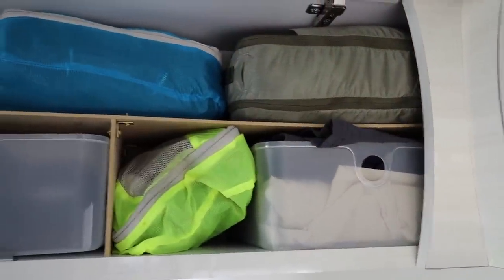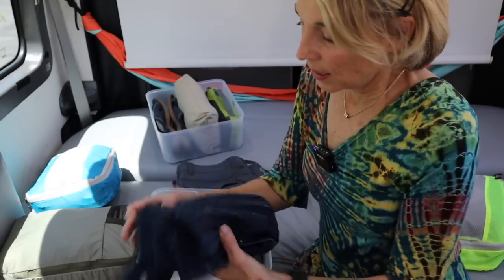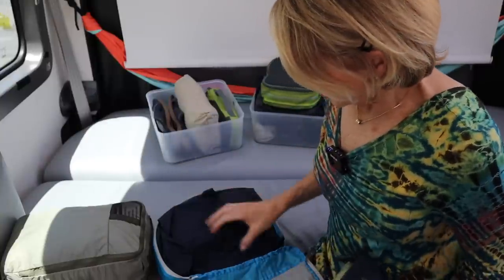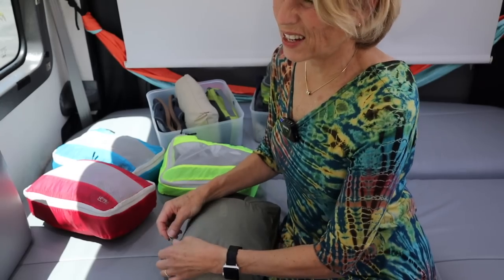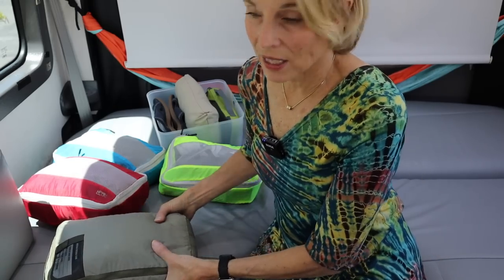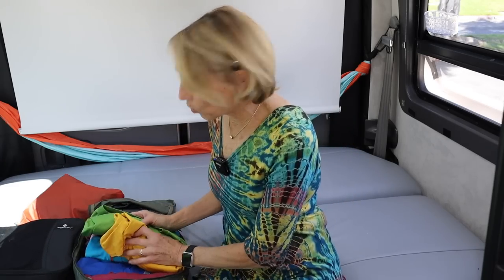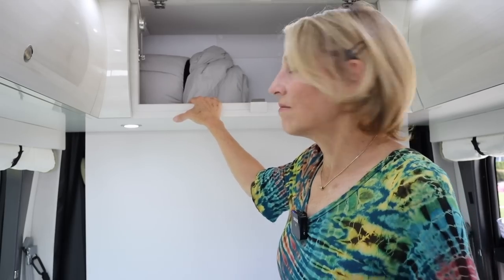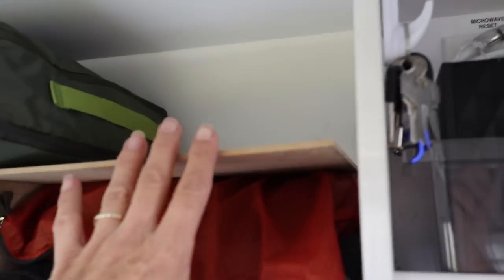Packing light for Alaska: in our Pleasure Way Camper Van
There isn't much space in a camper van and every inch counts.  Today I show you all the clothes we are taking on our epic journey to Alaska and where we store them.